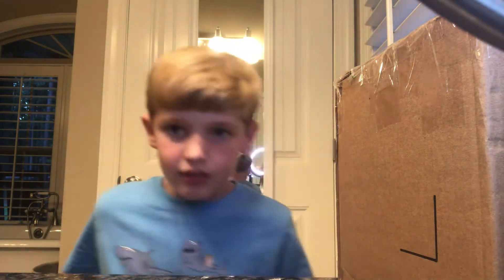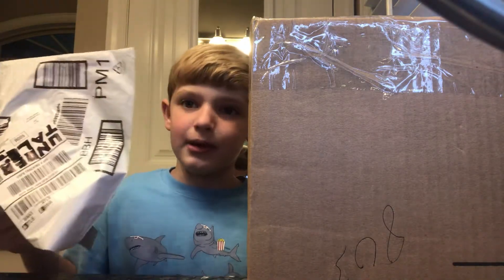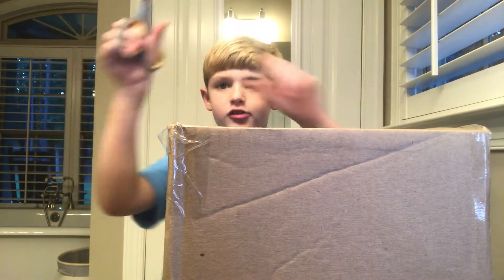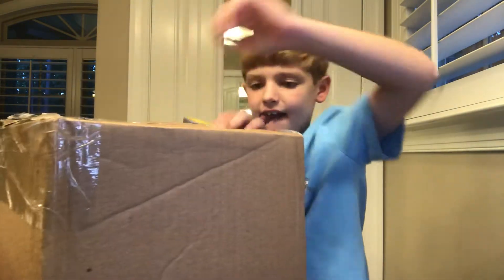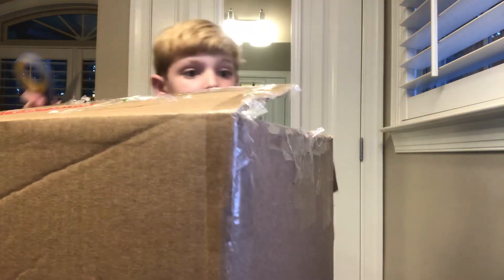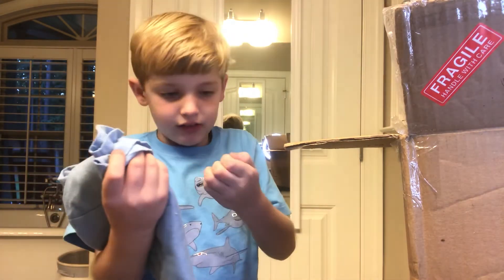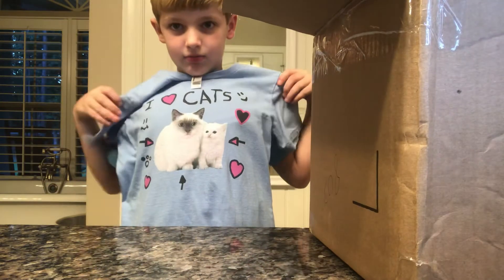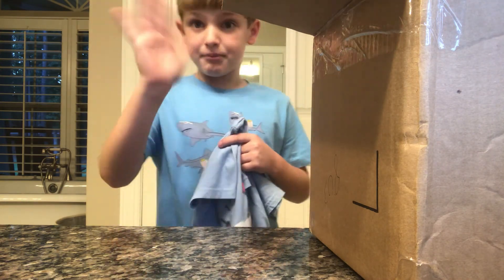Unboxing denis I love cats shirt!!!!!!!!!!!!!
Got this November 17 2019 and I’m unboxing it on august 3rd 2020